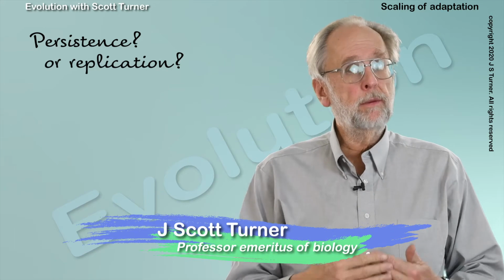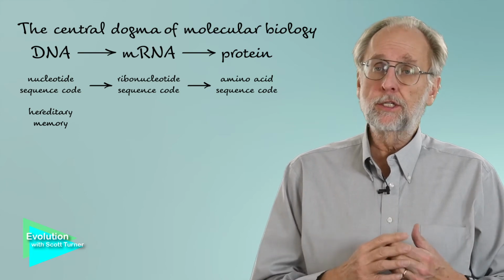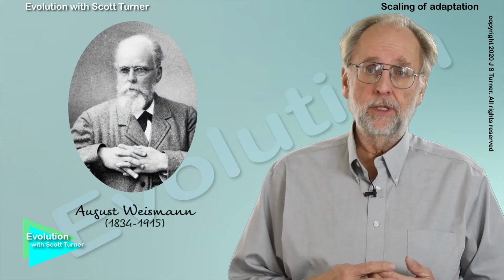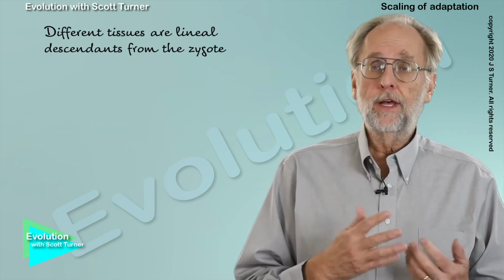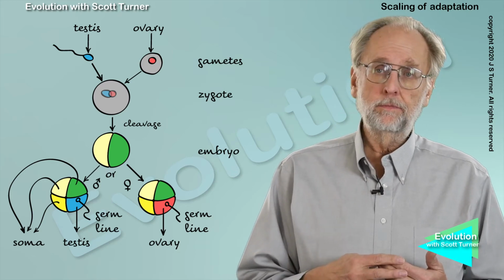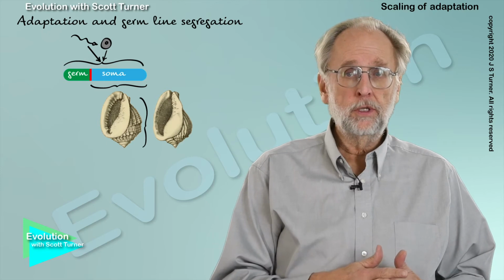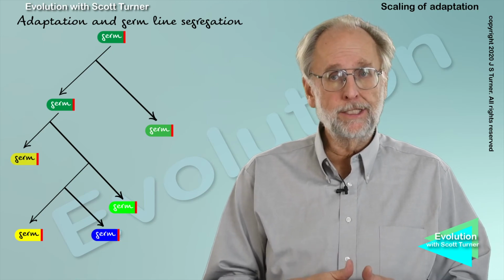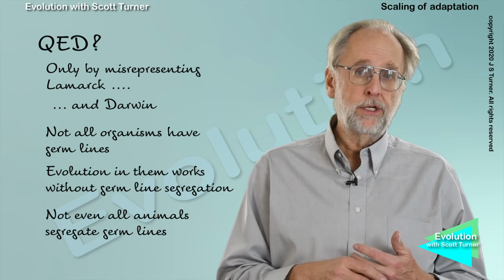Evolution 18. Scaling of adaptation: The Weismann barrier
One of the mainstays of modern Darwinism is that genes are specifiers of structure and function, and that heritable memory resides in genes. This leads to a radical conclusion that adaptation in organisms can have no influence on hereditary memory. This drives a very thick wedge between organismal adaptation and evolutionary adaptation. August Weismann and his eponymous Weismann barrier are the mainstays for this point of view. It may not be so solid after all.

00:00 Introduction
01:49 The central dogma and natural selection
04:32 The Weismann barrier
10:12 The great divide
13:33 The barrier that isn't